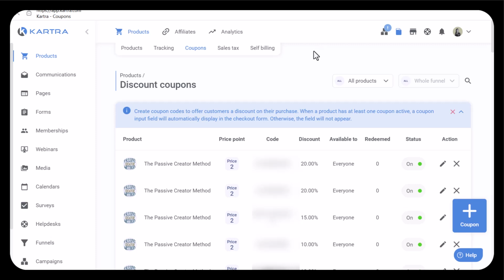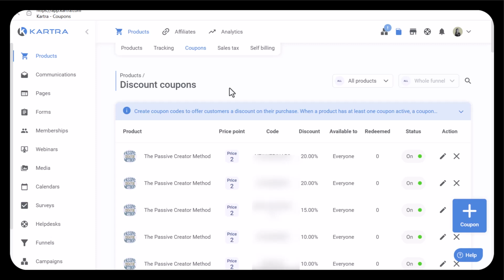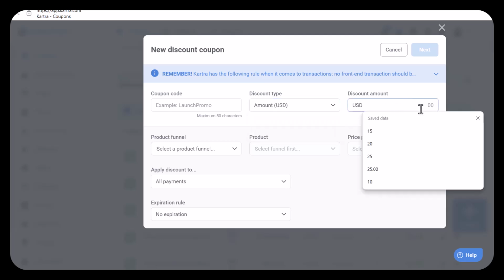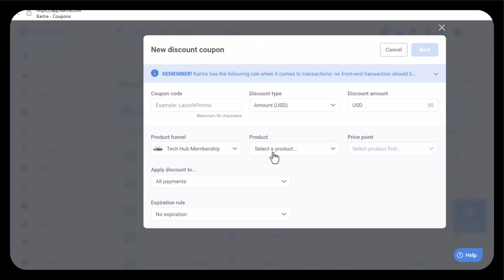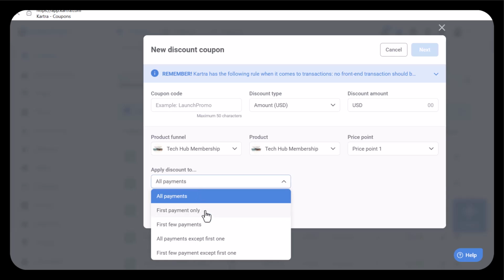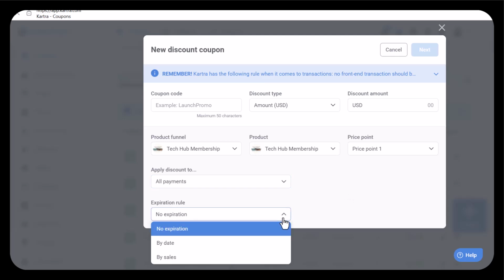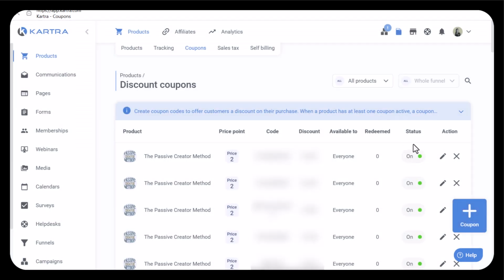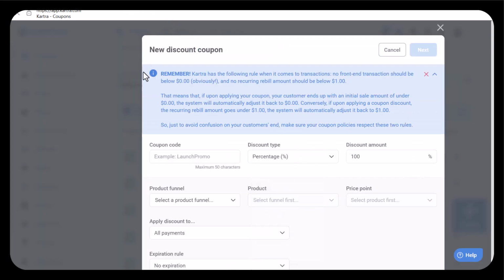Kartra - Setting up Coupon Codes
Kartra Tech Tutorial - Setting up Coupon Codes & How to Grant access into membership for free.